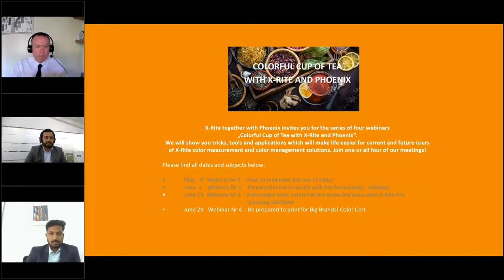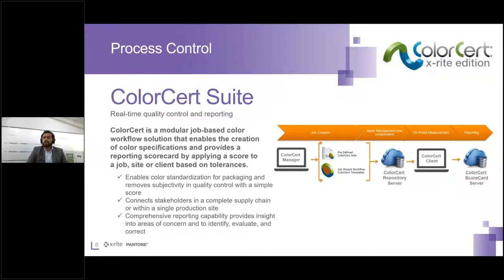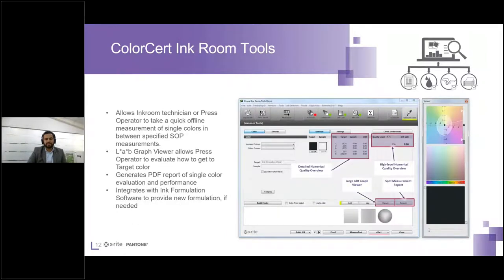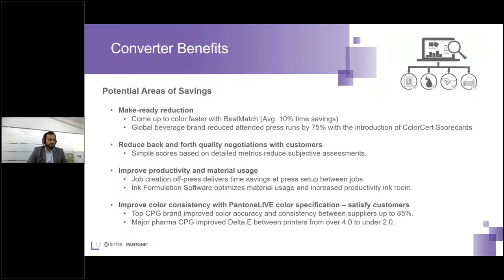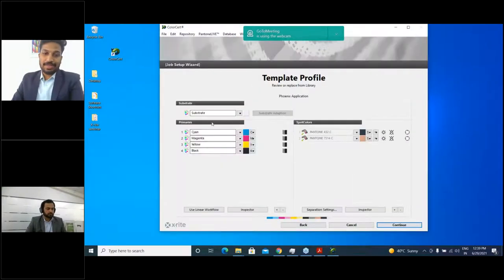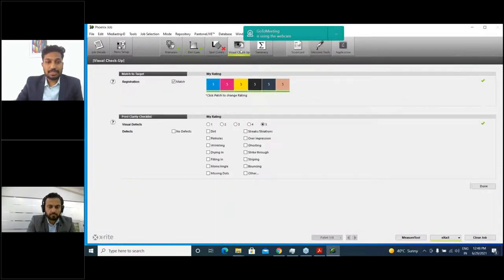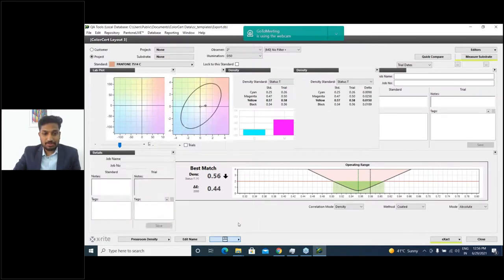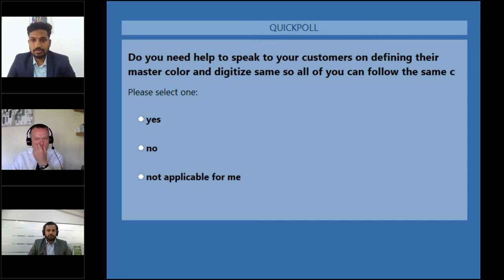Colorful Cup of Tea with X-Rite and Phoenix: Be Prepared to Print for Big Brands with ColorCert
Be Prepared to Print for Big Brands with ColorCert

To print for brands and packaging customers you must understand their needs and requirements. X-Rite’s ColorCert workflow solution enables the creation of color specifications and provides a reporting scorecard to remove subjectivity in quality control with a simple score. Color Cert will help you improve color communication, reduce make-ready and back and forth quality negotiations with customers.

Whether you are a single production site or want be a part of a larger packing supply chain, ColorCert offers real-time quality control and reporting and enables color standardization for packaging. Join our webinar in English to learn more about the ColorCert modules and functionality.

- Which ColorCert module to choose
- How to create color specifications and provide a reporting scorecard by applying a score to a job, site, or client based on tolerances.
- How to exchange data with other software applications and instruments.
- How to improve color consistency with PantoneLIVE color specifications